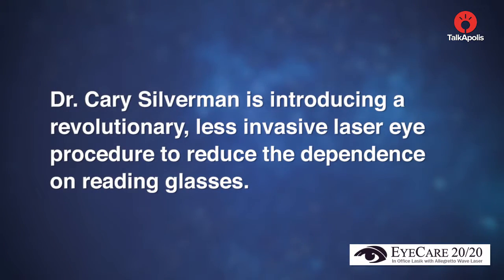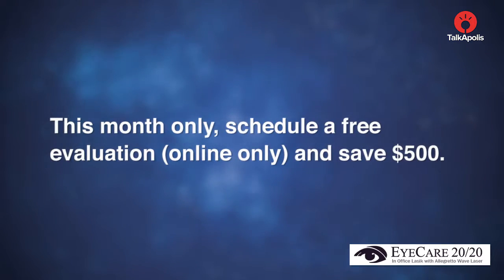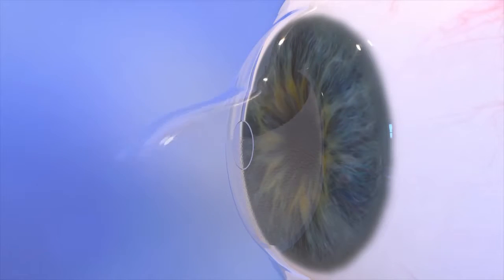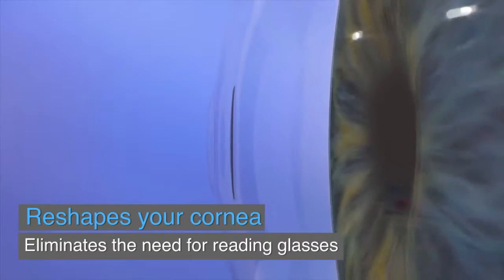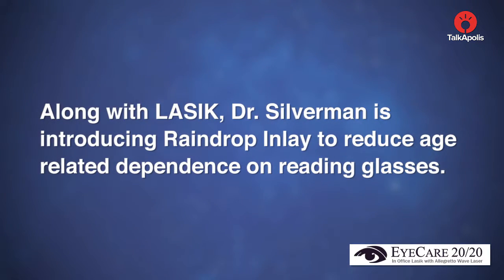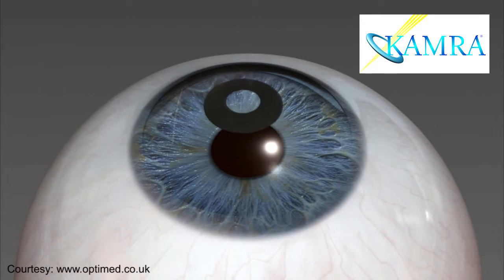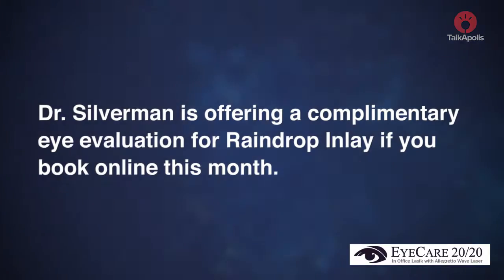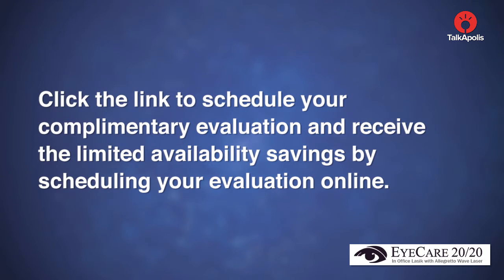Dr. Cary Silverman - Raindrop Inlay